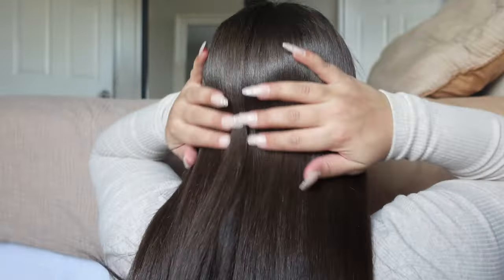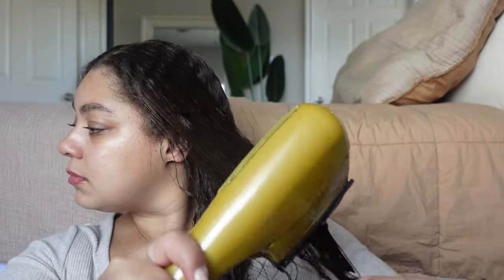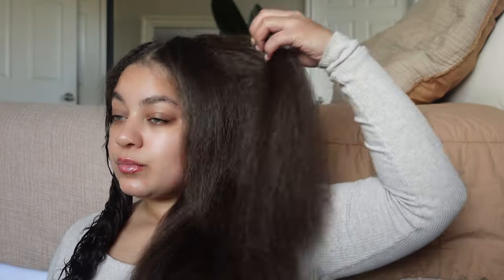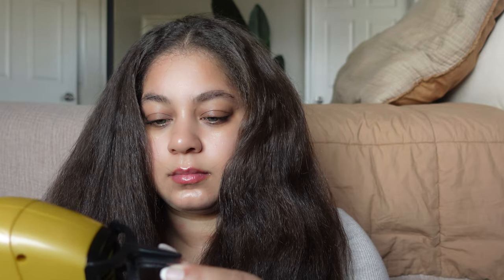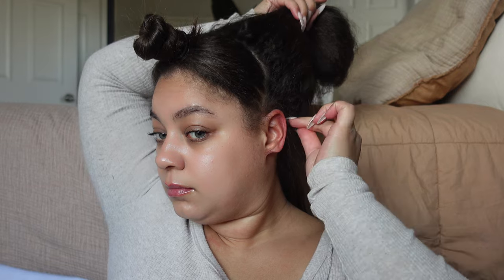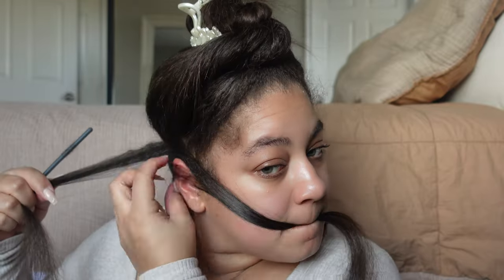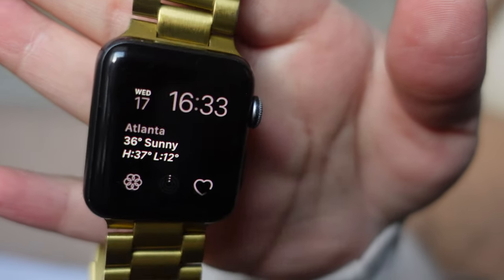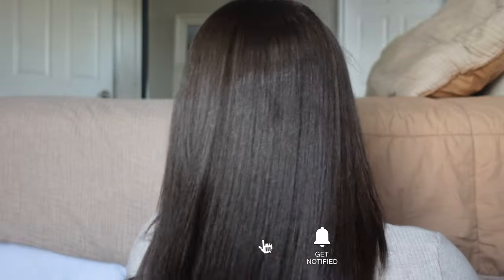CURLY to STRAIGHT Hair Tutorial | How to Get a Salon Silk Press at Home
I decided to straighten my hair and film the process for you guys on how i achieve this salon silk press look at home! Decided on a Timelapse and voice type of vibe, i thought it was pretty cool to be able to see my hair from start to finish!
Tips tricks & tools were all discussed in this video, so i hope it helps! Enjoy✨

◦ AGE: 27
◦ RACE: Black
◦ ETHNICITY: Cape Verdean
◦ CAMERA: Sony zv-1
◦ LOCATION: Atlanta, GA